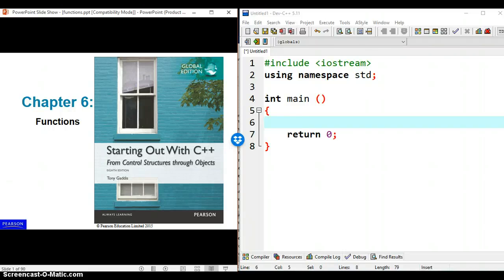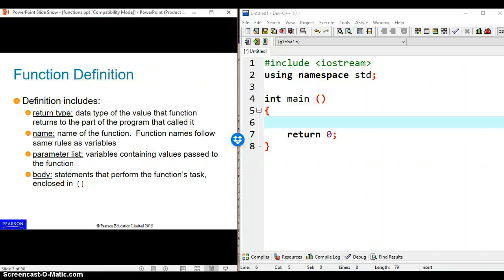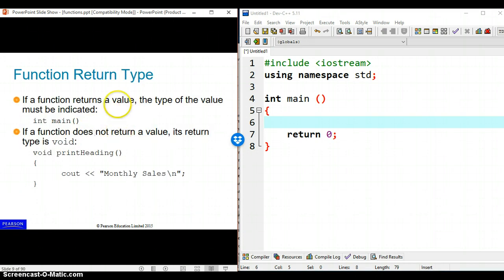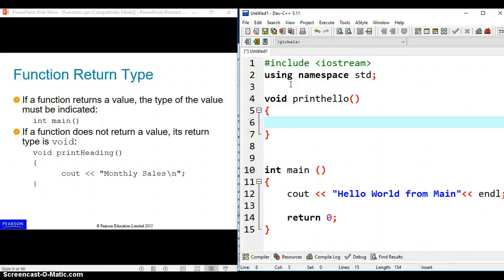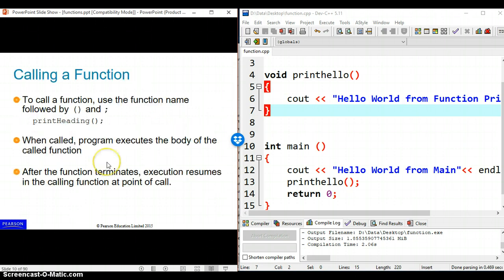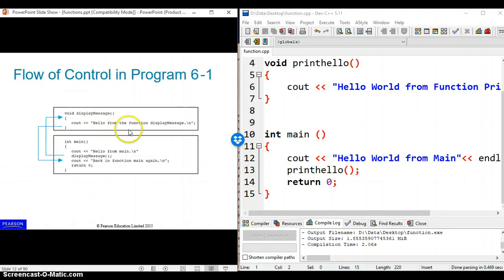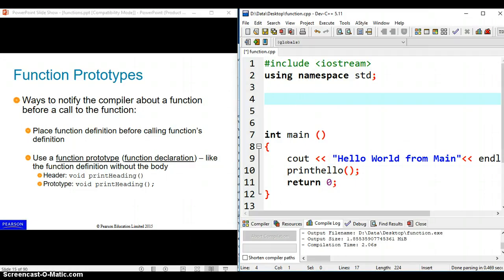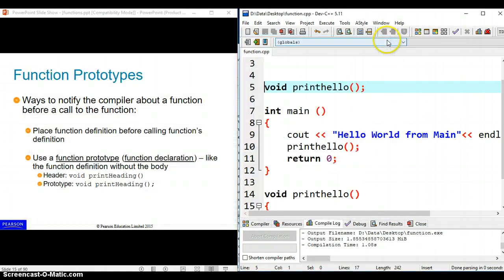Functions (User-defined functions) Part 1/7